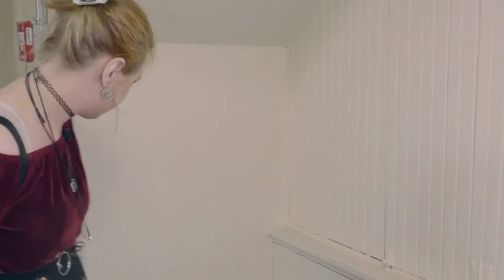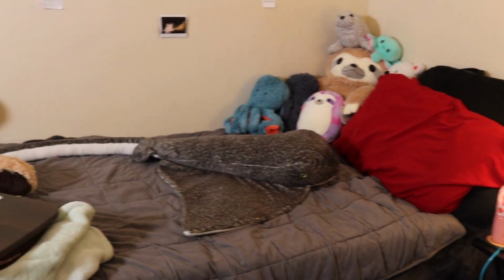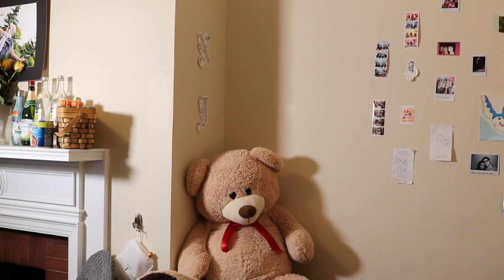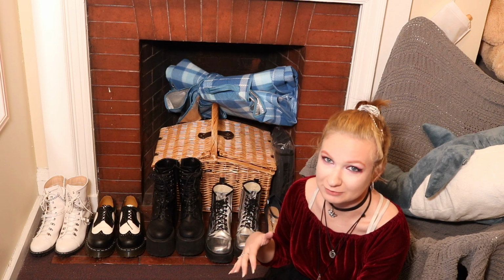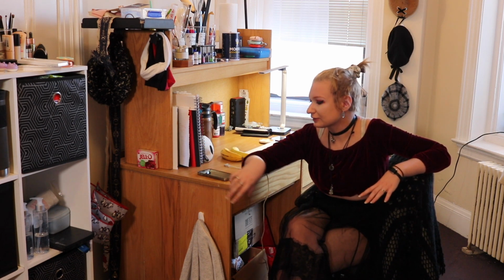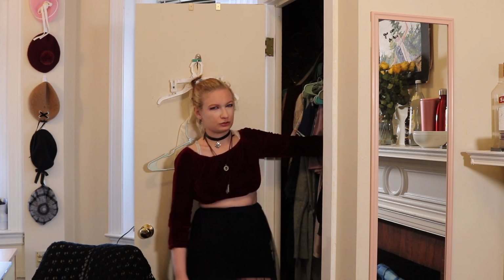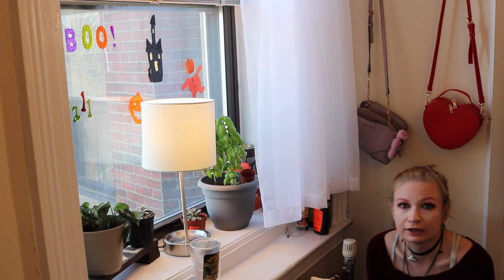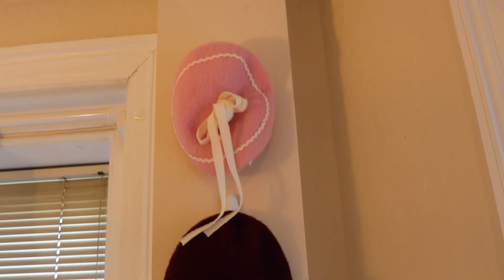Boston University Brownstone Dorm Room Tour [ Single on Bay State Road ]